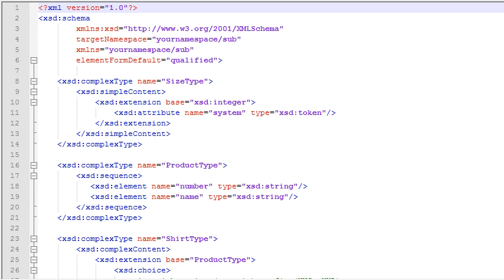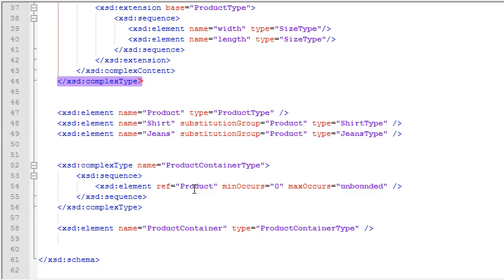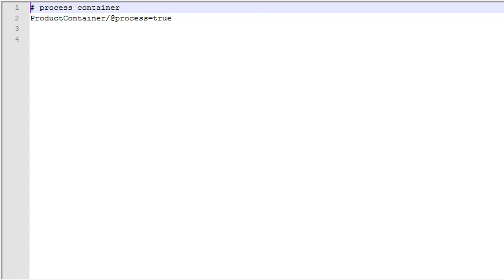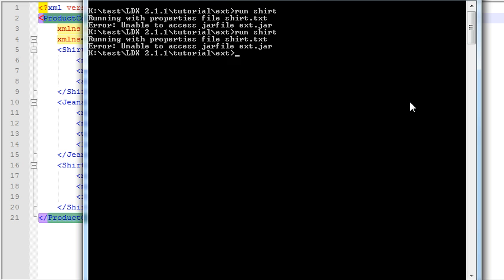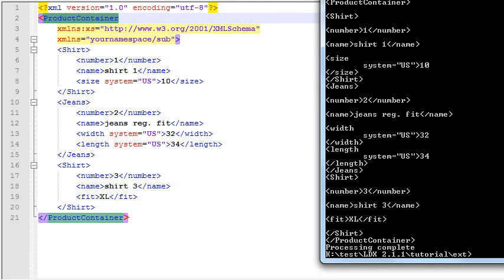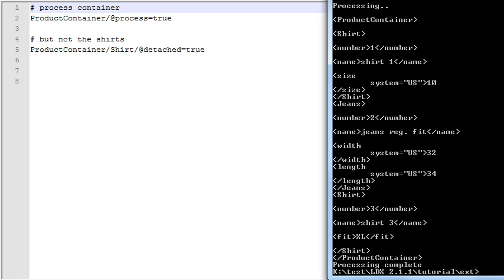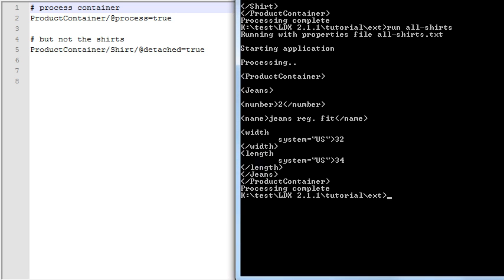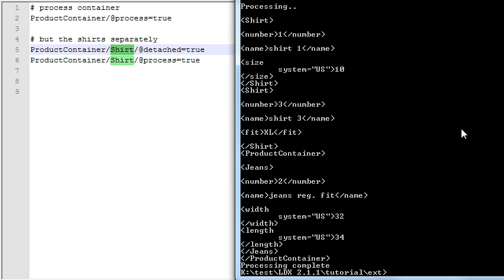Controlling How to Handle XML input in Java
LDX+ The LDX application runtime configuration. How you control how to handle your input.